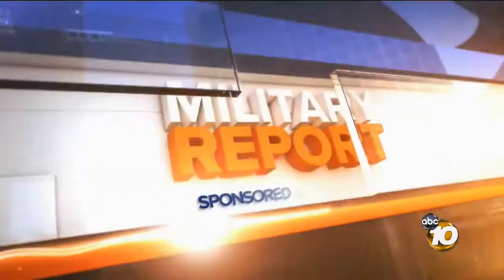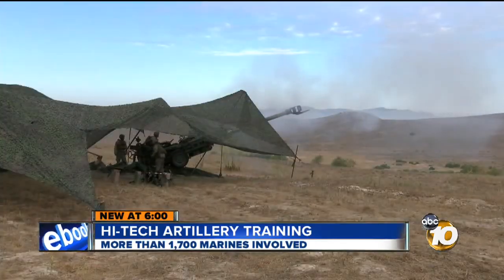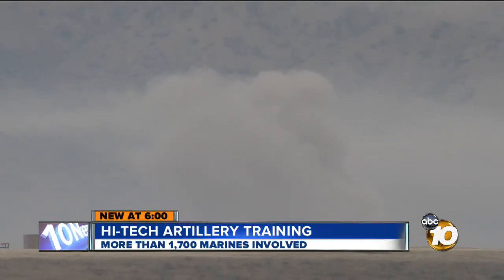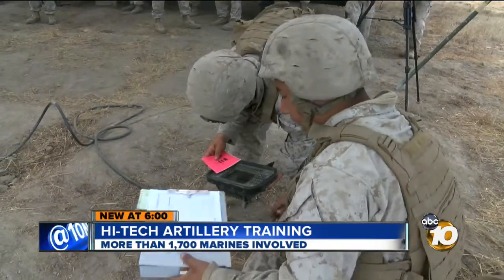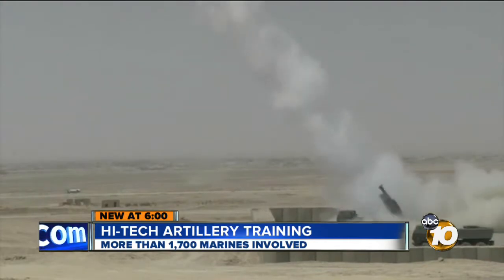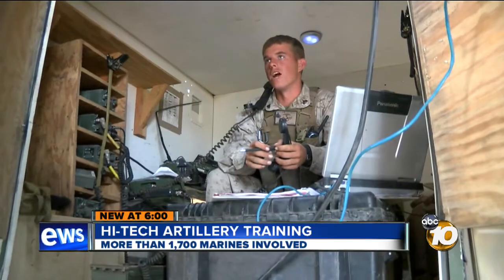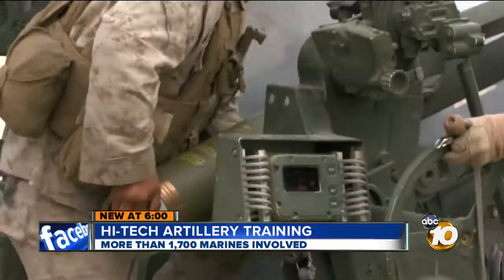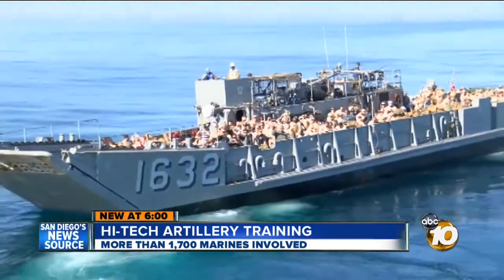High-tech artillery training at base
For the past few days, it has been a bit louder near Camp Pendleton due to some high-tech training for artillery, mortars and rockets.